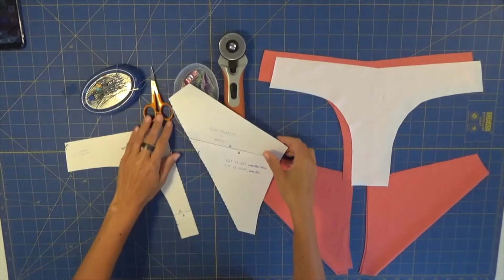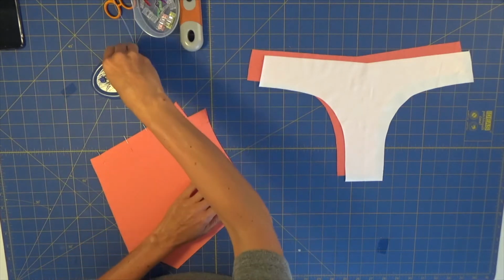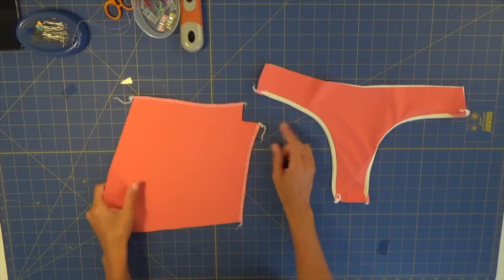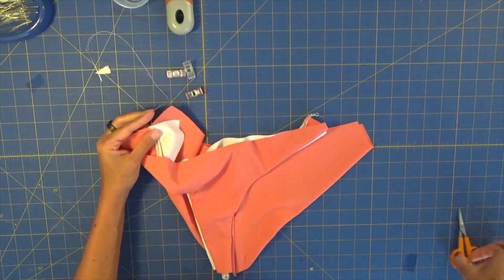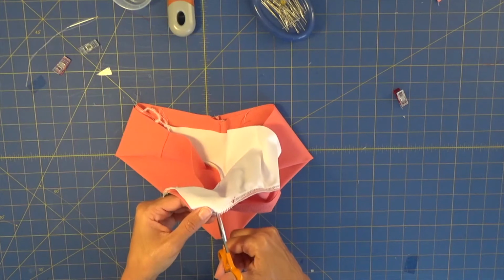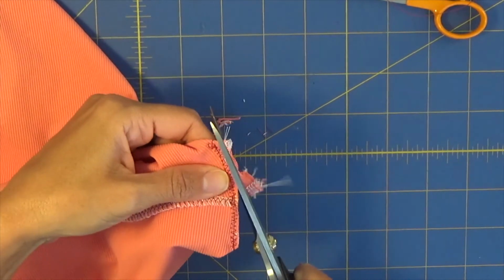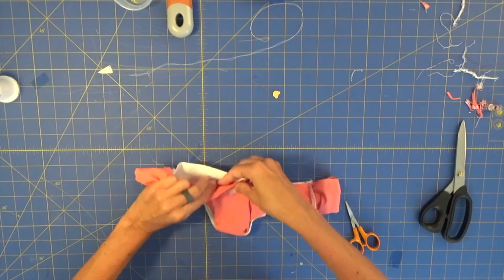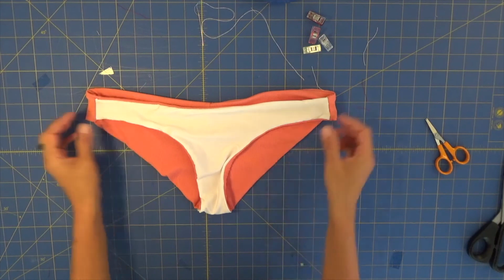Learn to sew Bikini bottom pattern Ryan by Bikini Design Club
In this video we will sew the Cheeky bikini bottom pattern Ryan by Bikini Design Club. This is a must have. With it's low waist line and medium coverage behind, it's perfect to combine with all tops.